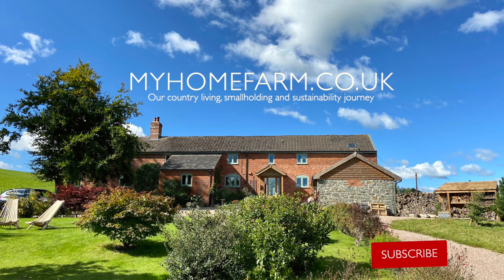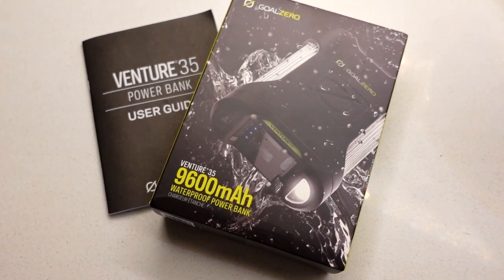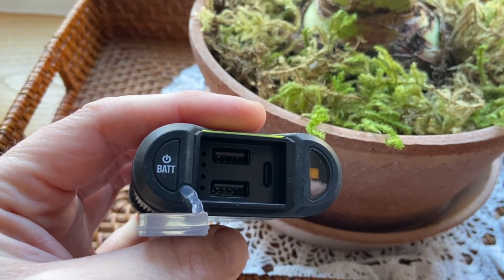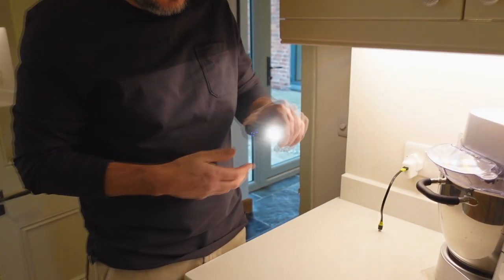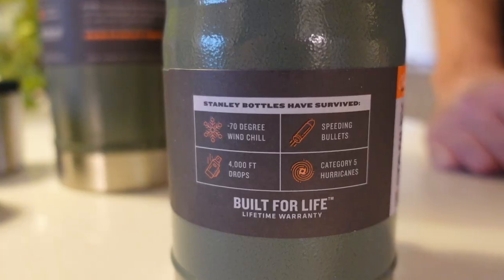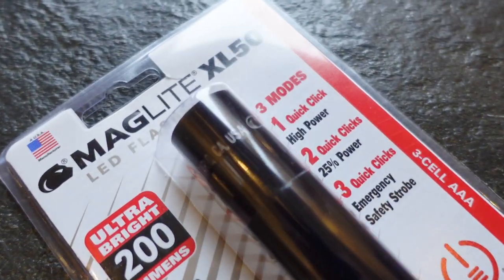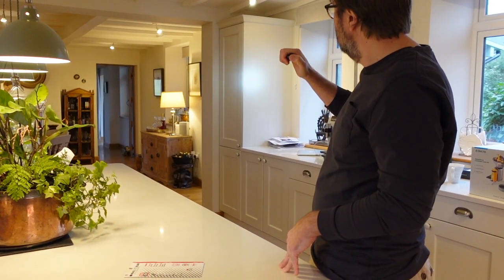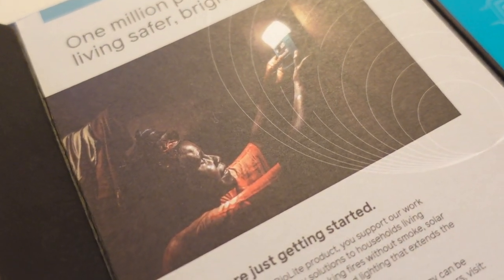UK Preppers Guide to Home Power Outages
Storms are getting more powerful and more frequent, and the UK has been affected by storms that have left millions of people without power. So we've put together a preppers guide of products that will help you get through a few days without power from handy torches and power banks to clever cooking stoves and food jars.

Eco by Naty wet wipes
Biobean coffee logs
BioLite CampStove complete cook kit
Stanley Classic Bottle
Stanley Vacuum Food Jar
Maglite ML300L
Maglite XL50
BioLite Headlamp 750

OUR EQUIPMENT:
DJI AIR 3 Fly More Combo DJI RC 2 Drone

0:00 Intro
2:38 Goal Zero Venture 35 9600mAh waterproof power bank
4:18 Eco by Naty wet wipes
5:19 Matches, fires and Biobean coffee logs
6:40 BioLite CampStove complete cook kit
10:54 Stanley Classic Bottle
13:40 Stanley Vacuum Food Jar
14:14 How to pass time
16:44 Torches – Maglite ML300L and Maglite XL50
18:51 LED candles
21:02 BioLite Headlamp 750
23:49 AA, AAA and D batteries
24:59 Conclusion